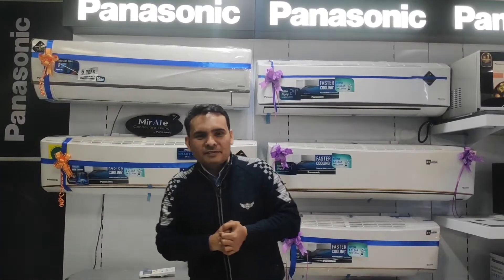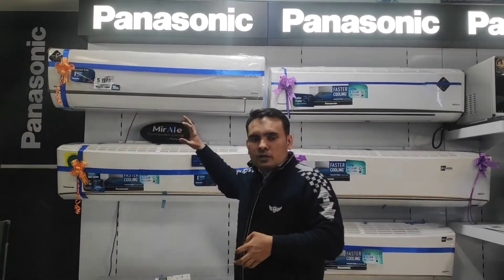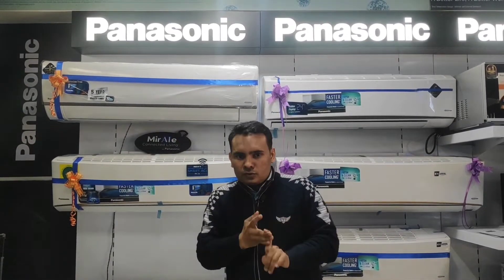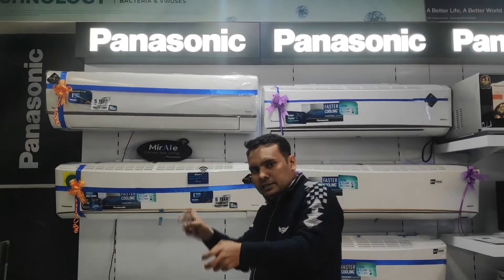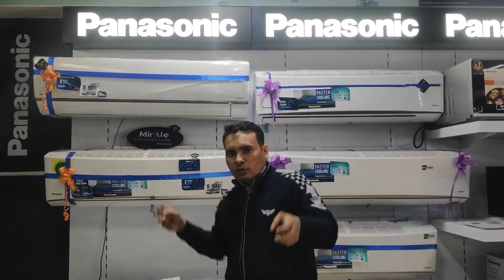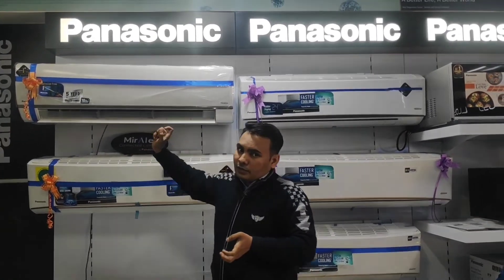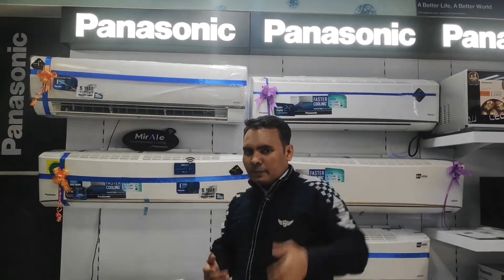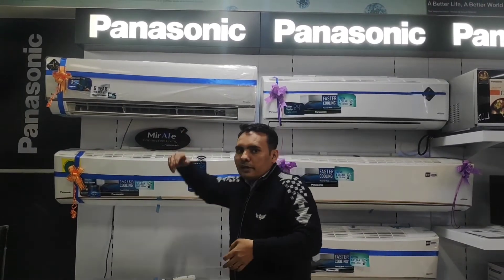How to Beat the DelhiHeat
This video explains why we need up to 45 feet of cooling flow and why Panasonic Jet stream Aerowings is able to provide cooling flow up to 45 feet...with a shower cooling effect.